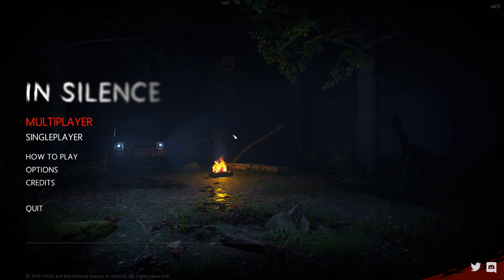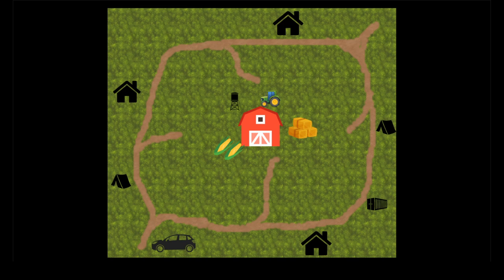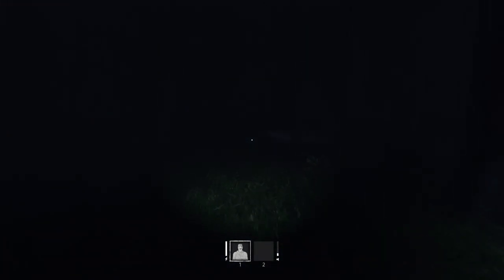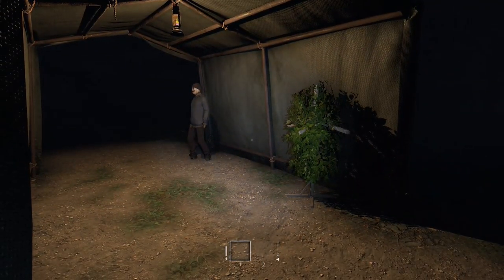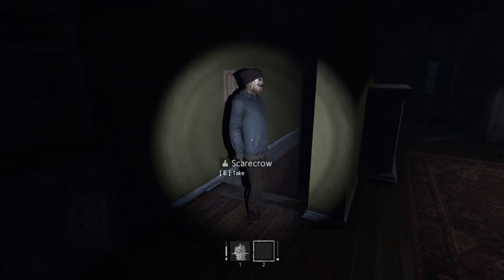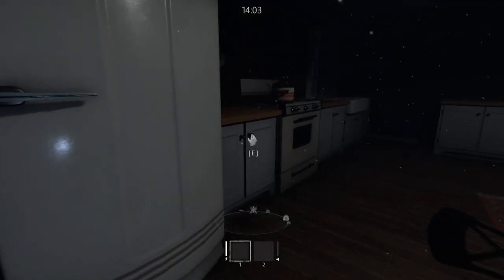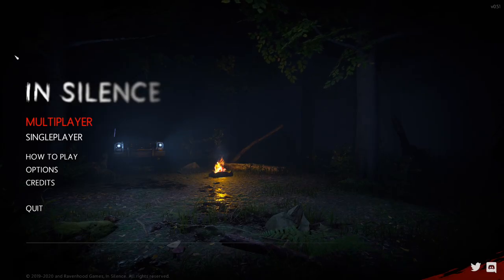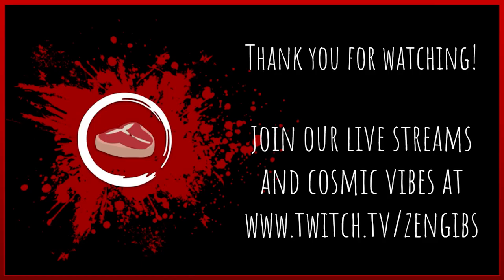In Silence Beginner's Guide - Tips, Advice, and Strategy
In Silence is a great asymmetrical multiplayer horror game. I hope it continues to grow and its community continues to be totally radical. If you are considering giving it a go, here's a guide to help get you started. Enjoy!

Looking for a chill streaming community free of negativity and dripping in sweet cosmic vibes? Check us out on Twitch!